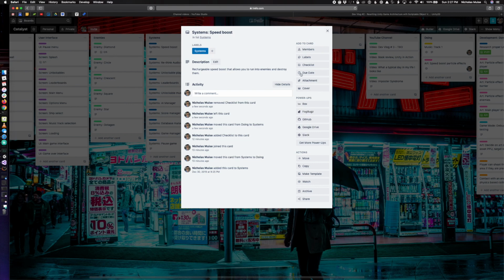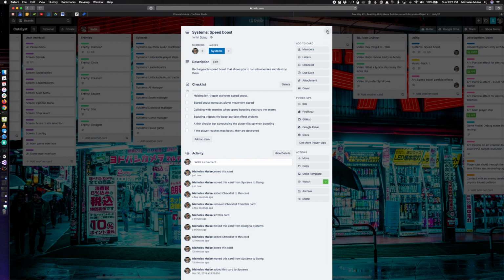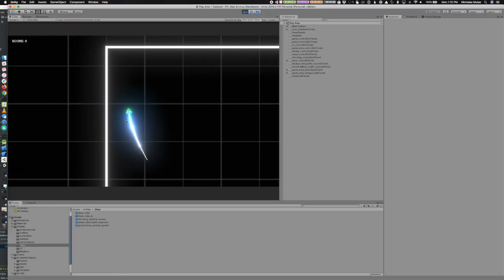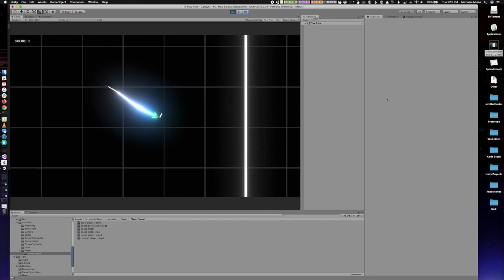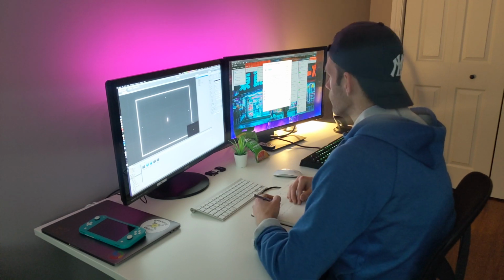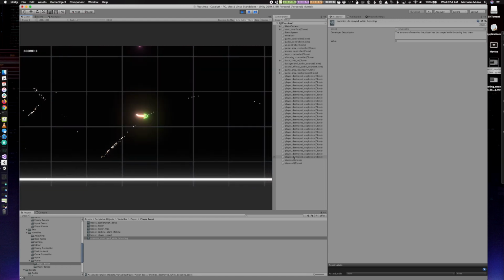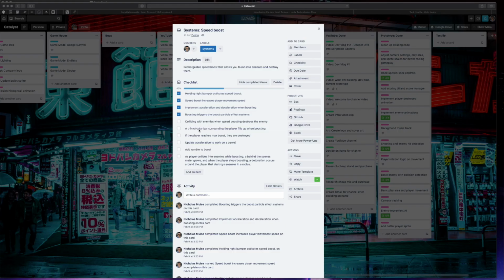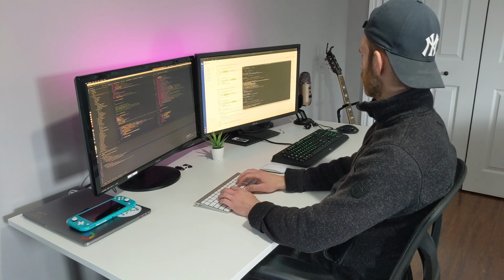Dev Vlog # 3 - Implementing Player Boost system in Twin Stick Shooter Indie Game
Welcome back to another Unity indie game development vlog. In dev vlog #3 I'll discuss how I implemented a player boost system in my 2D twin stick shooter that I'm currently developing. I'll talk about the particle systems I used and the algorithms that power dynamically adjusting them to produce a fuse-like effect on the player ship.

Join me on this indie game development adventure as I document the process of solo developing my first indie game over a 12 month period using the Unity game engine.